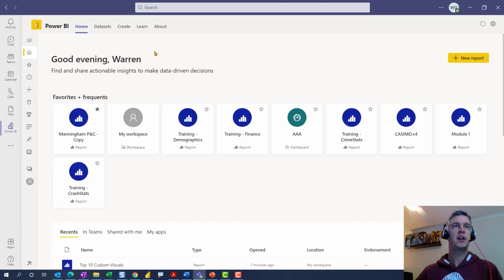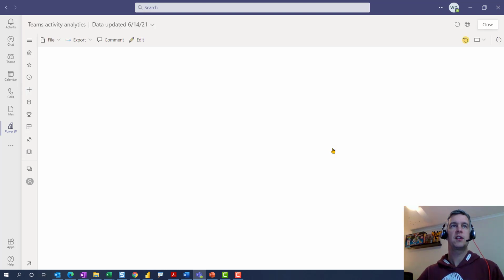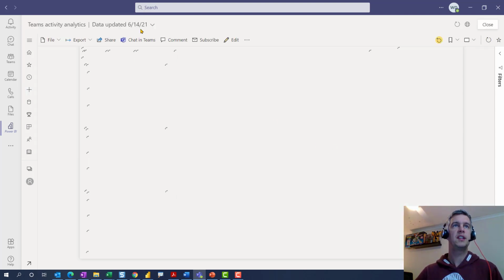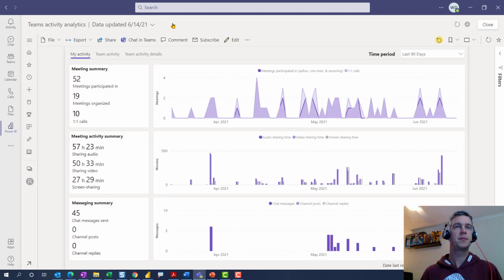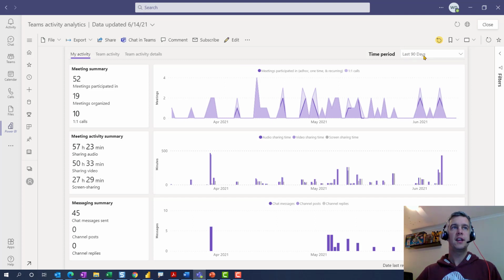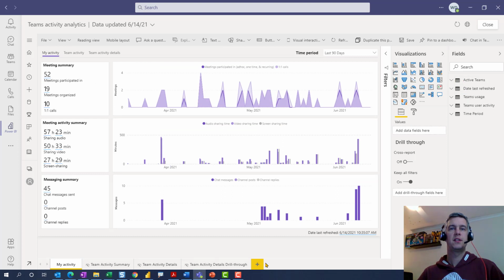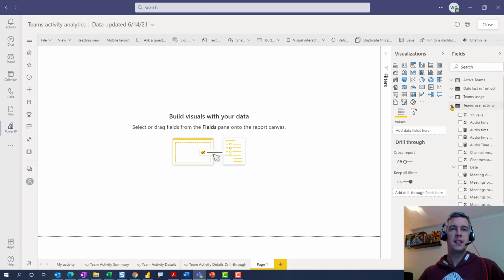Teams in Power BI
Table of Contents:

00:00 - Introduction
00:22 - Create the Teams Power BI Report